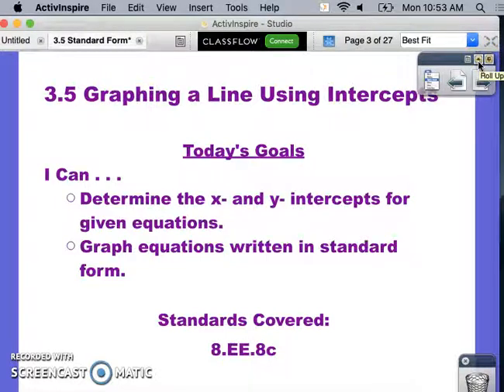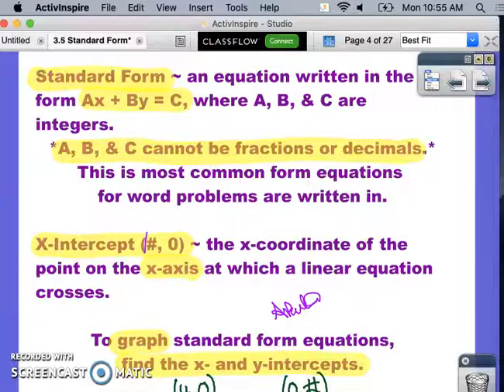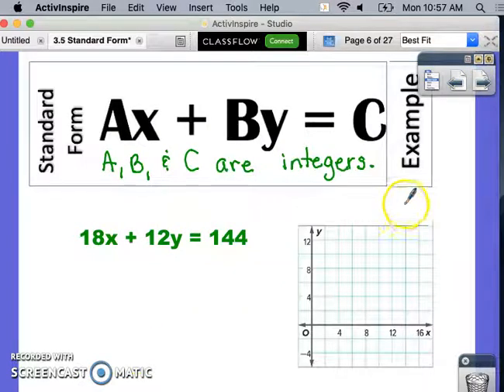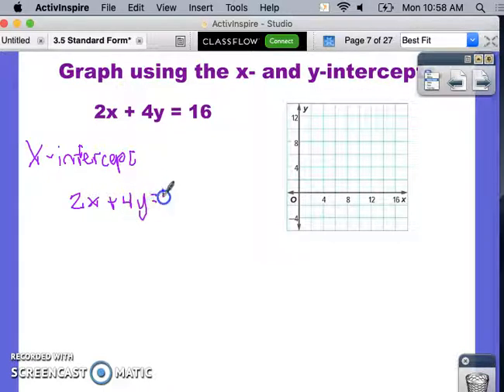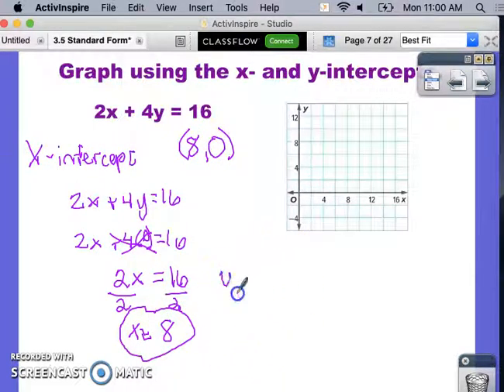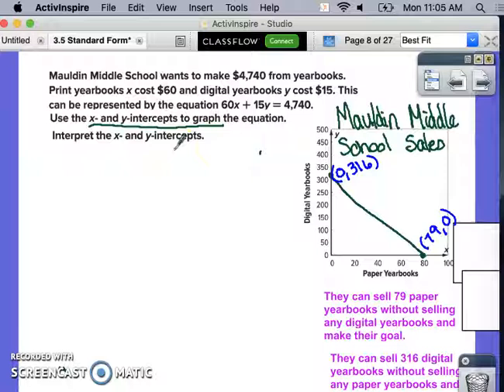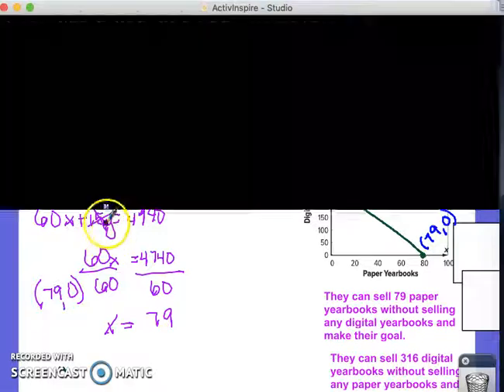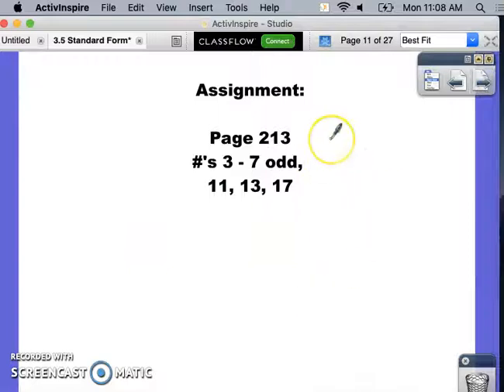3 5 Day1